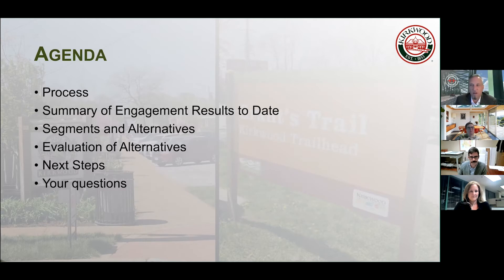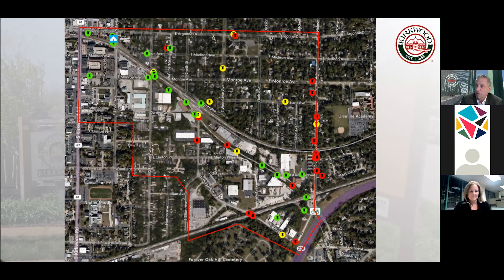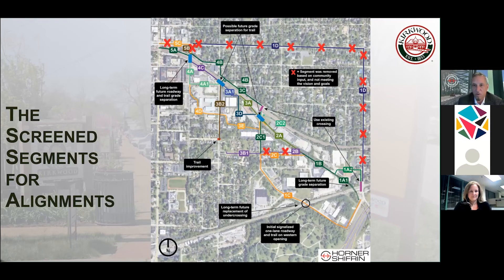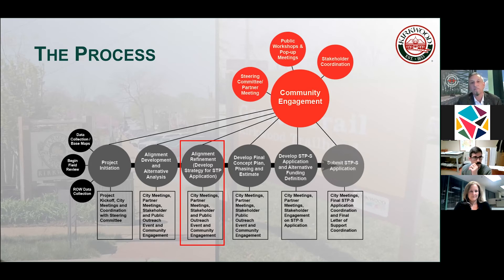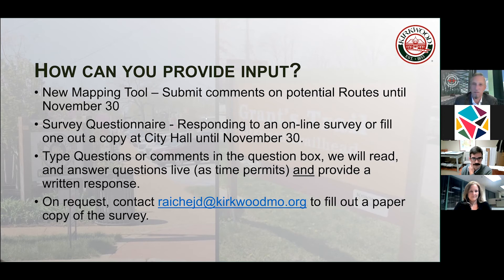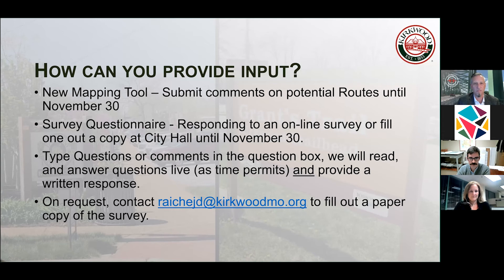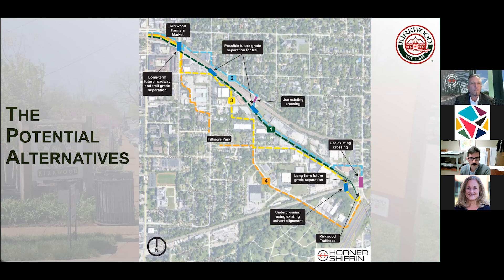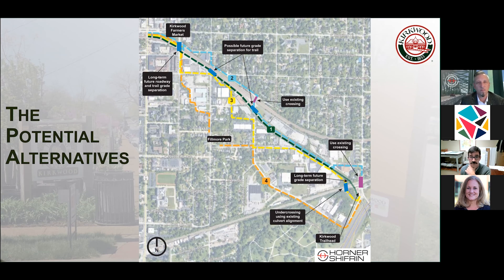Kirkwood Grants Trail - Virtual Public Meeting 2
Kirkwood Grants Trail - Virtual Public Meeting 2 - November 16, 2021